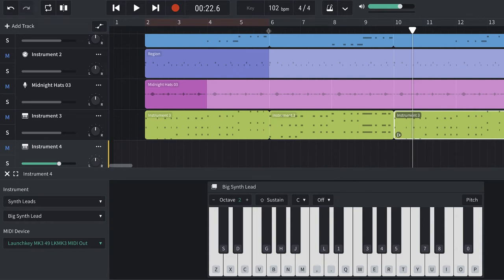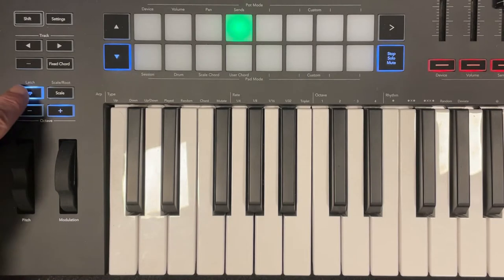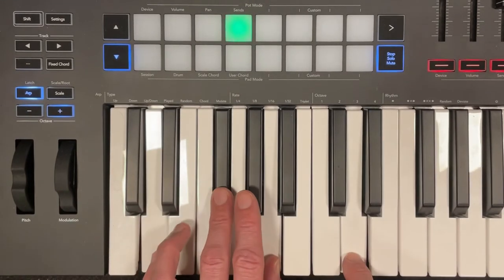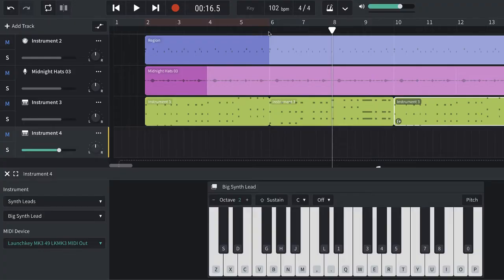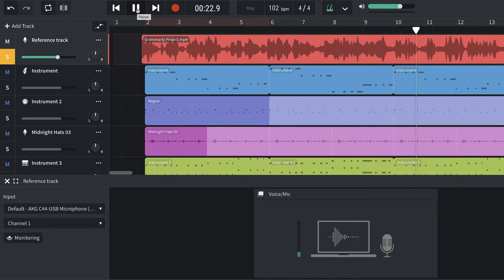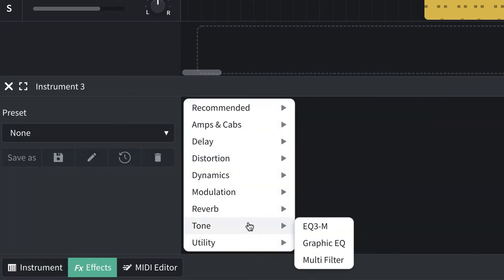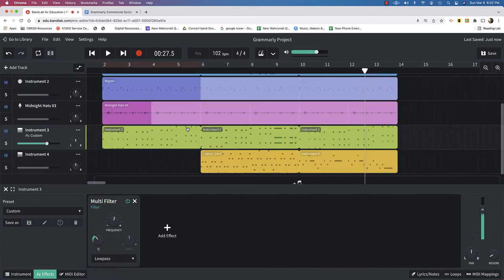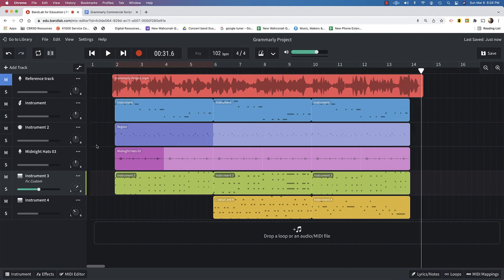Grammarly Project Part 4 Embellishments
Adding chord emellishments to the Grammarly commercial